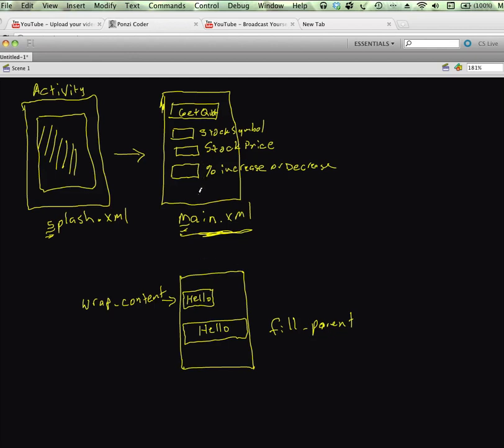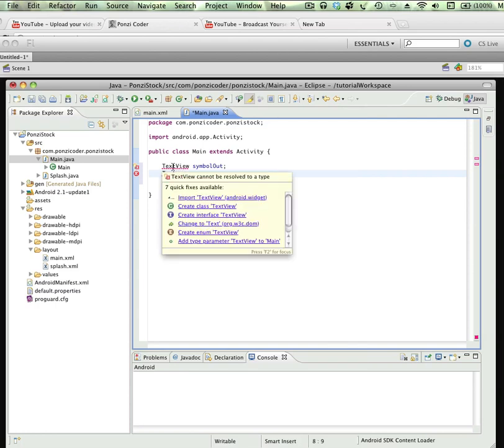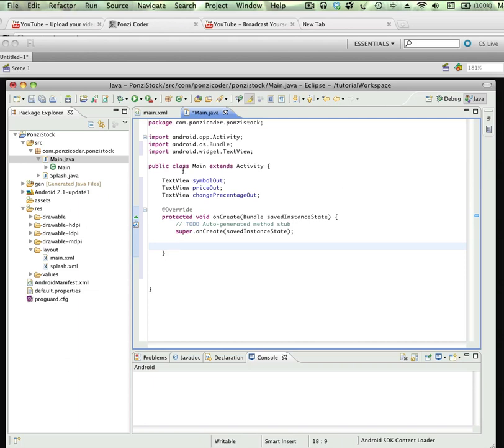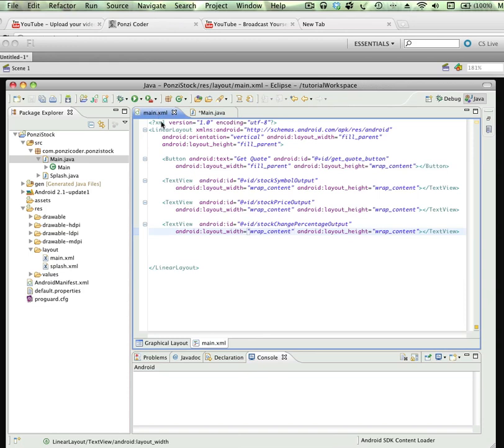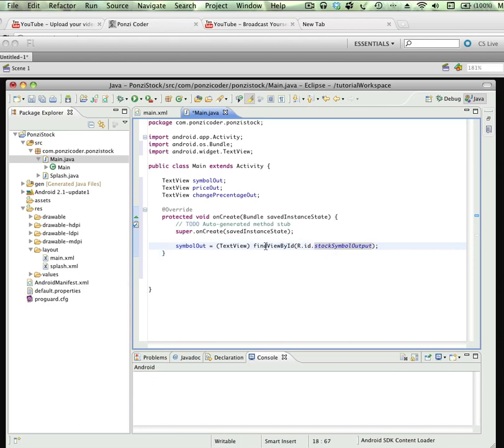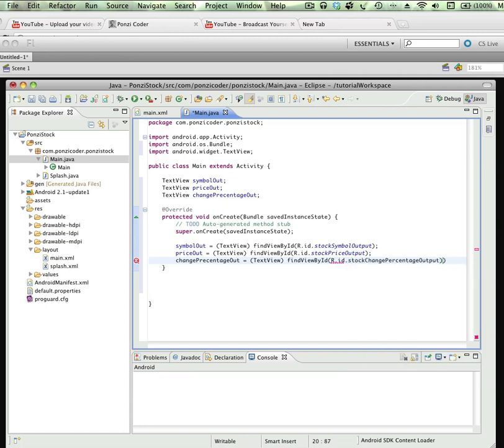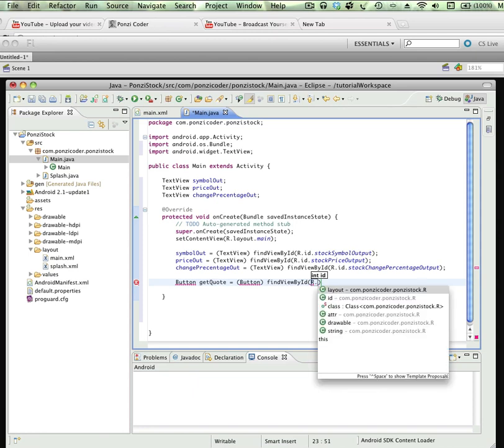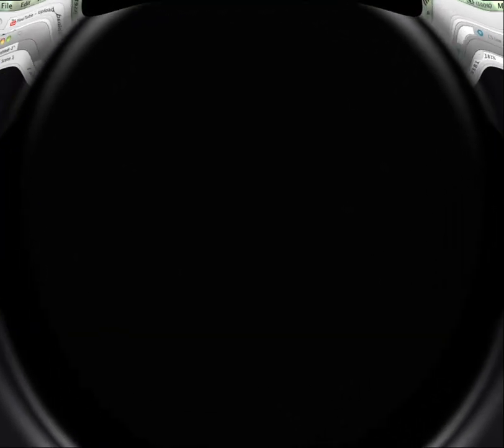Android Tutorials: Learn by Doing 3.2 - Working with Buttons and TextViews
In this lesson I create the initial elements of the Main Screen.  The concepts discussed are:

- The Android Layout Files
- Setting up the interface in your java class files